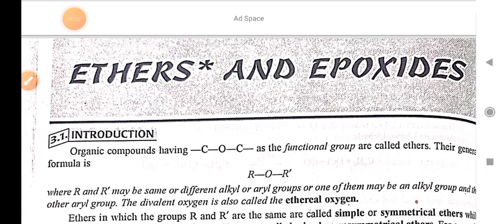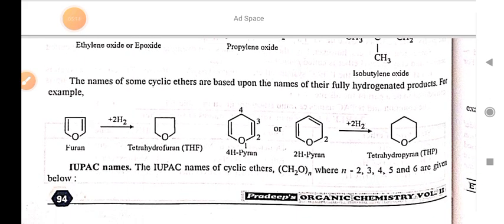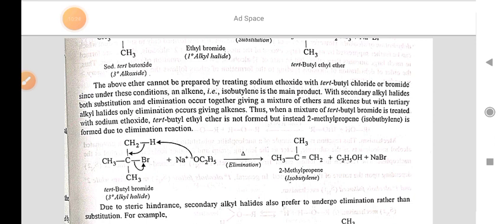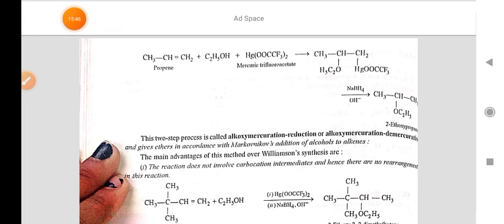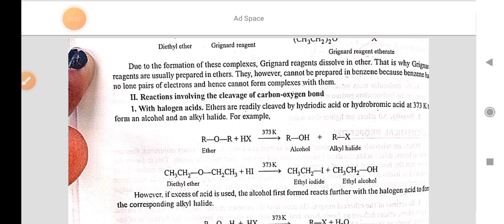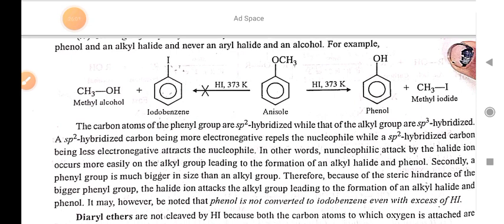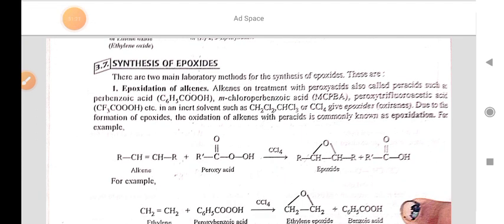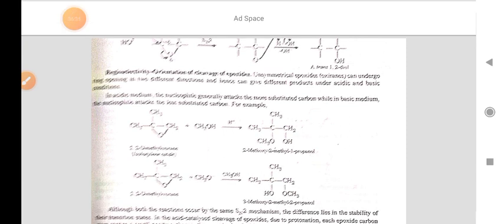Digital visual imapaired ethers and epoxides by Neha Goyal ,1221271090005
student of Bsc Chemistry  hons . 2nd yaer in Pt . NRS GC , Rohtak